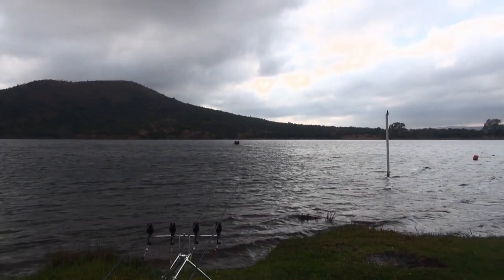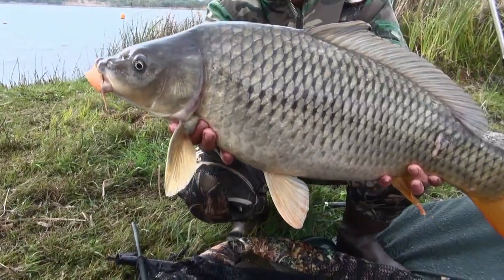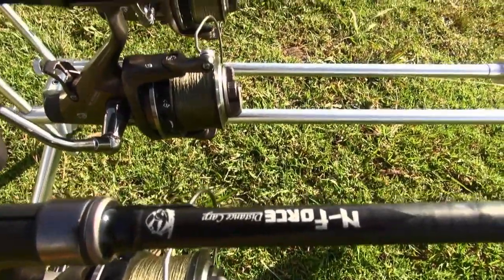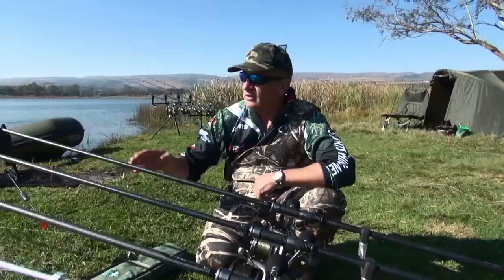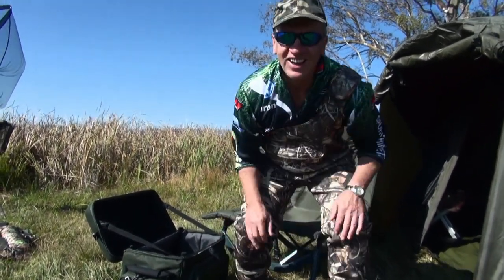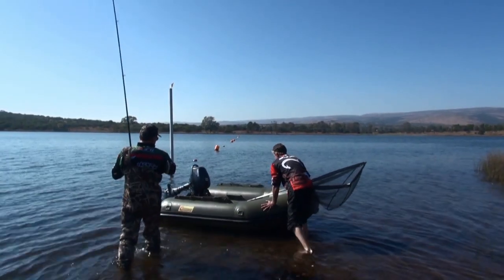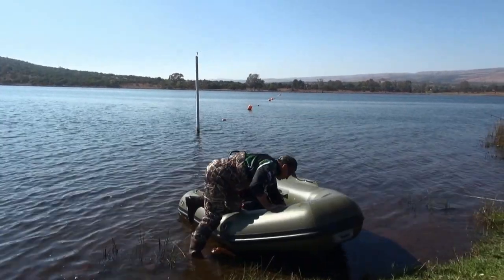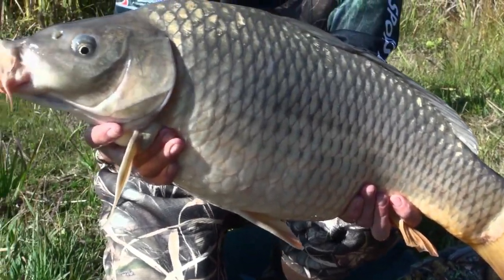CARP Fishing Buffelspoort dam | ASFN Specimen Carp